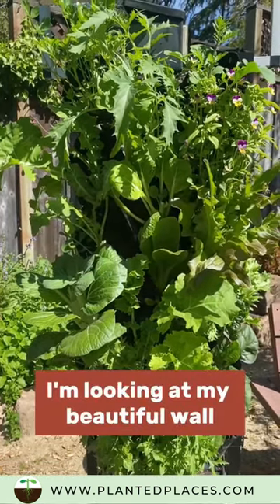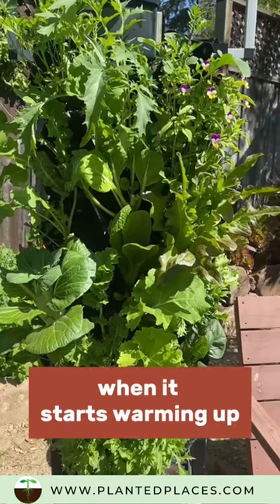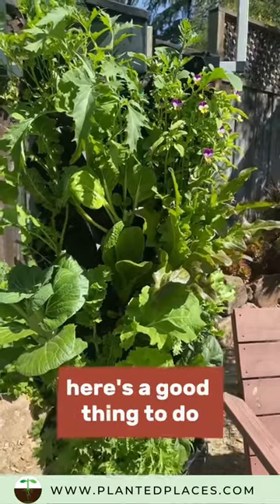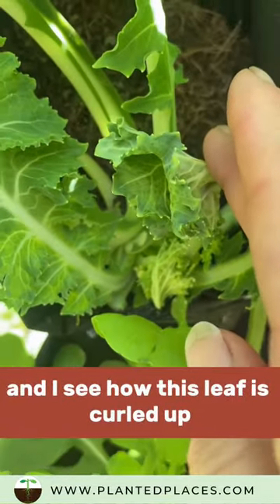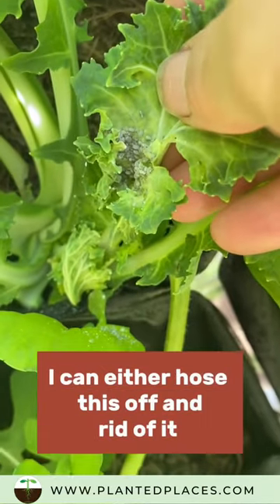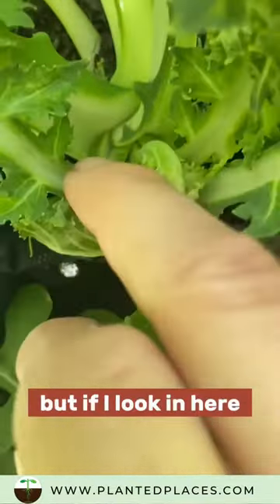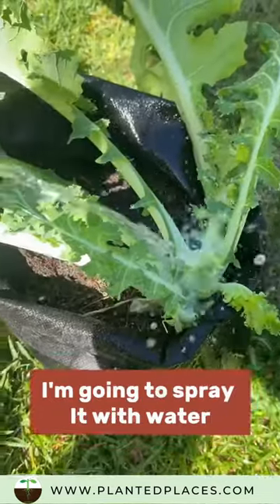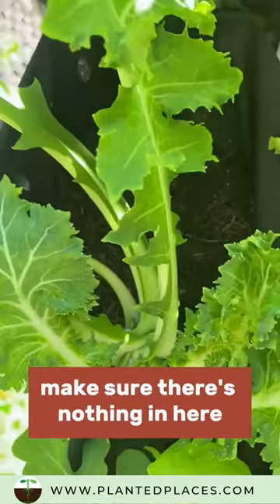How to know if you have an Aphid Problem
When it comes to organic gardening in Spring - growth happens quickly and the pests appear out of nowhere.  This video shows you how to detect that there pests - like aphids - lurking and how to eradicate before the become a problem.